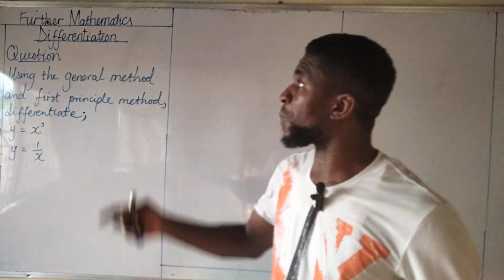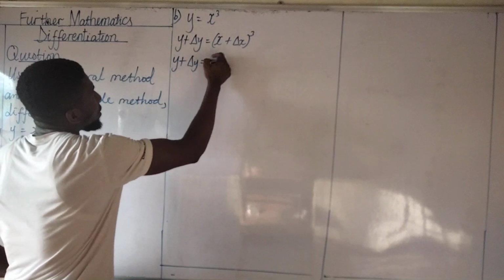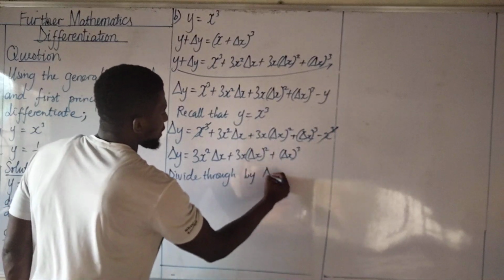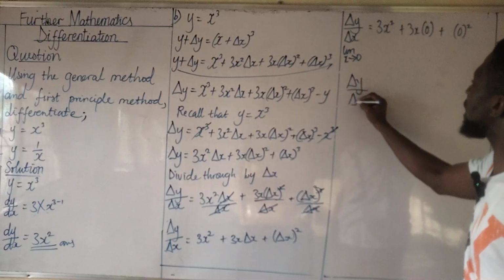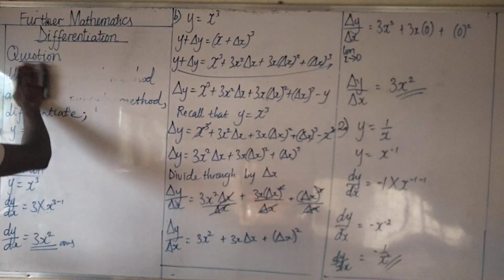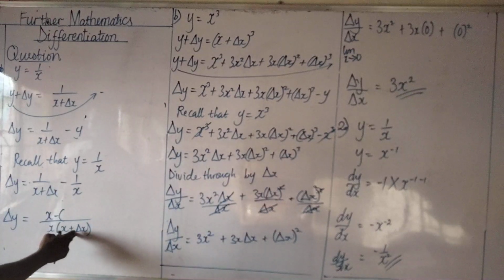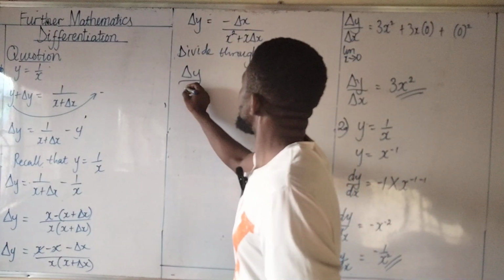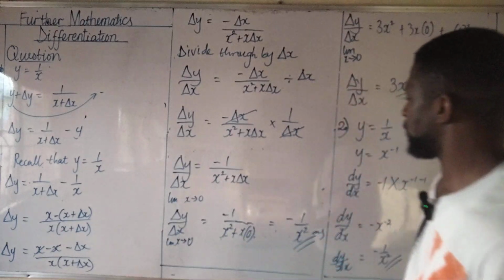DIFFERENTIATION USING THE GENERAL AND FIRST PRINCIPLE METHOD